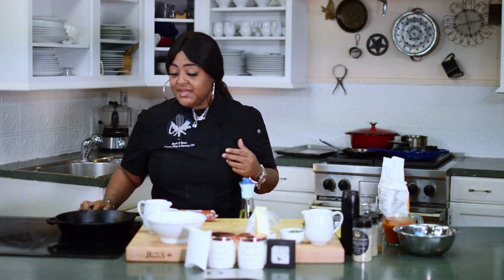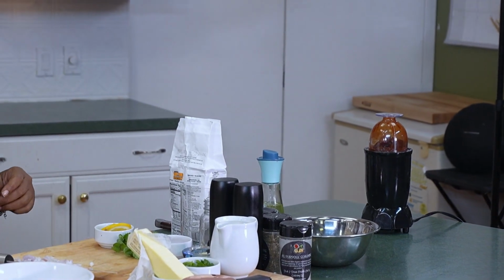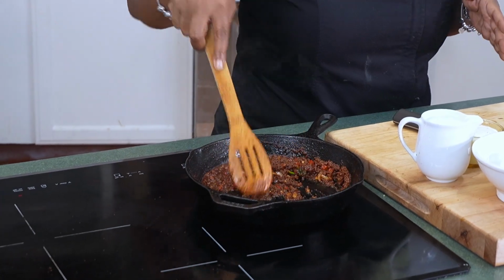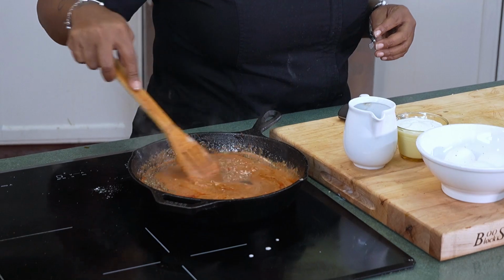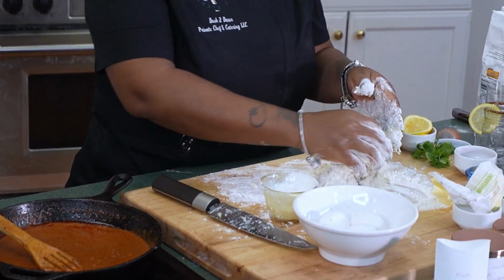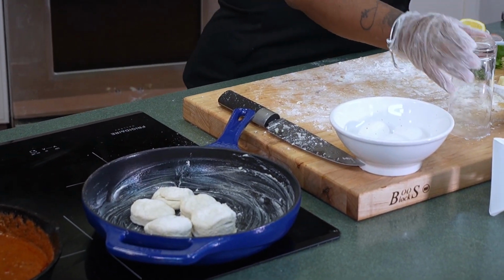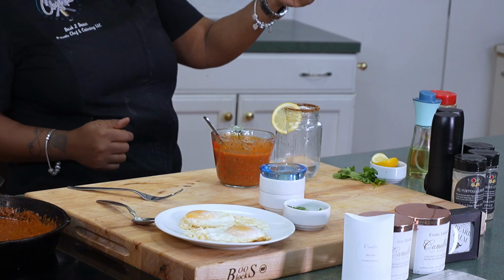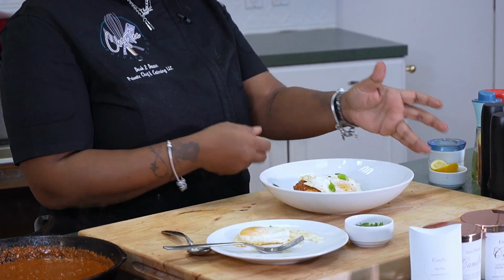Tasting with Tee Episode 4 Homeade biscuits with Chorizo Sawmill Cream Gravy with Fried eggs